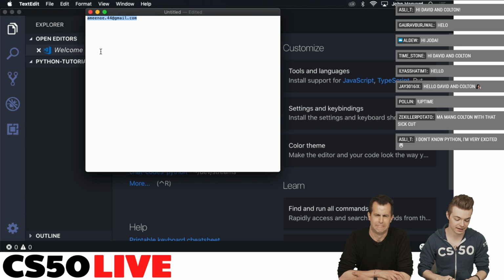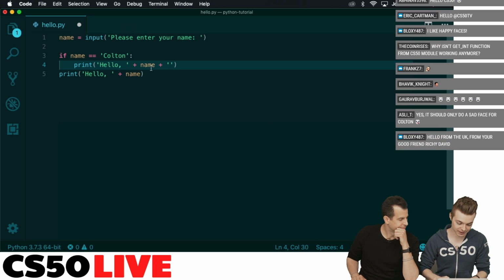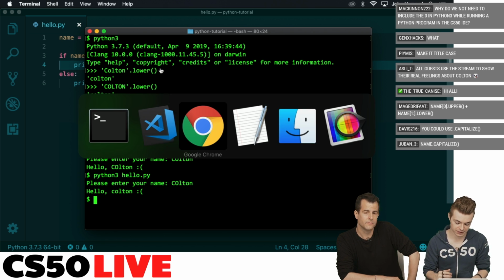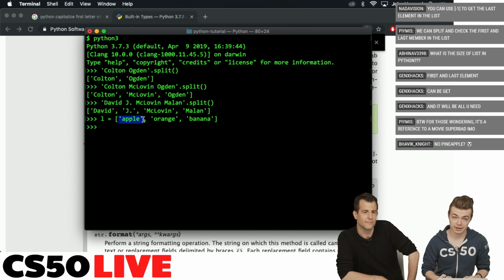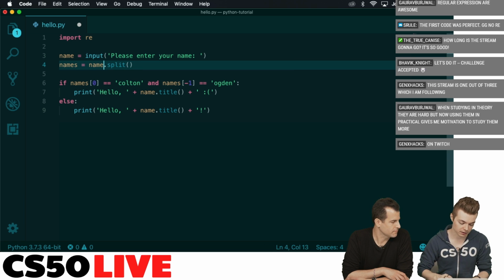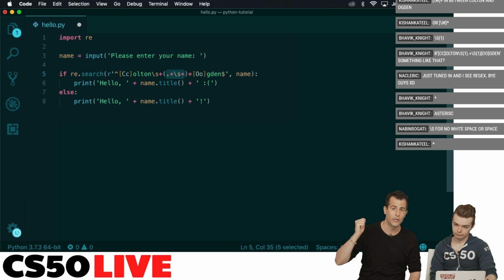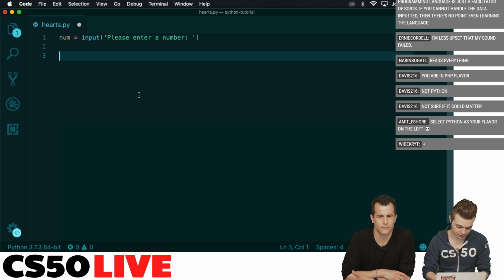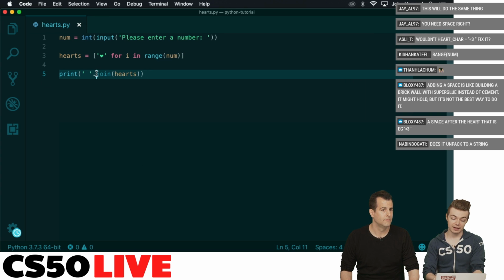PYTHON TUTORIAL! - CS50 Live, EP. 63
Join CS50's David J. Malan and Colton Ogden for a live Python tutorial, covering the basics of syntax for complete beginners. If interested in learning how to program or just in starting Python from the very beginning, this won't be a stream to miss!